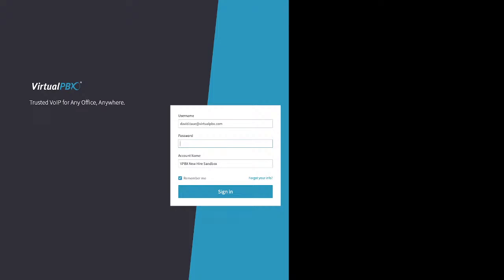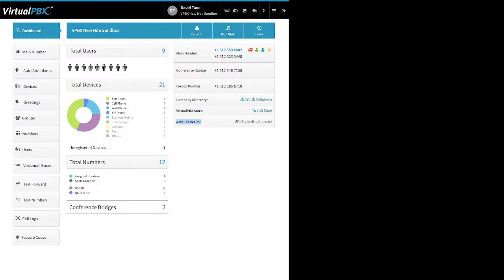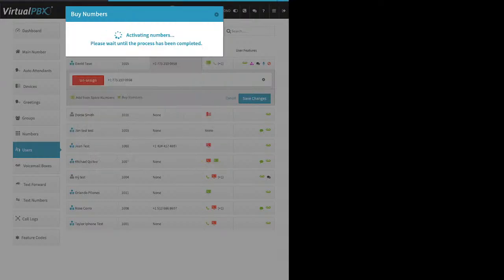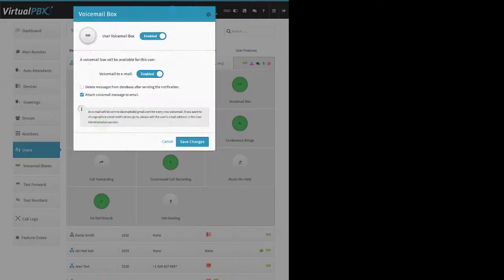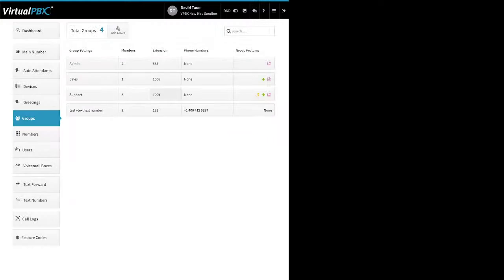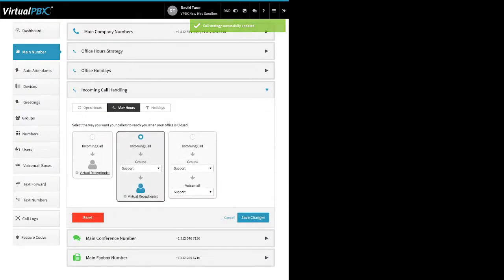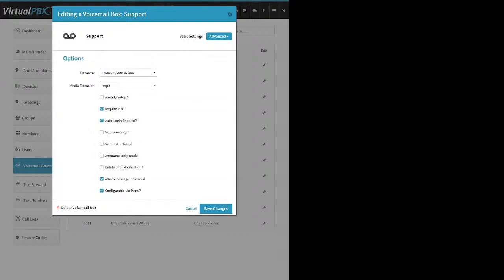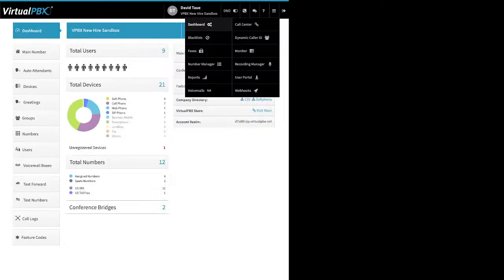VirtualPBX Dash Admin Training